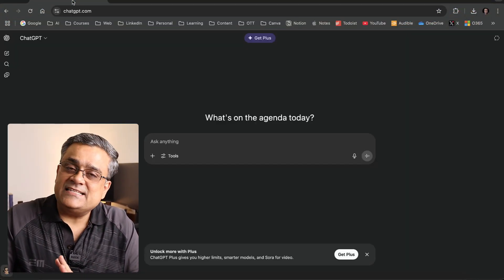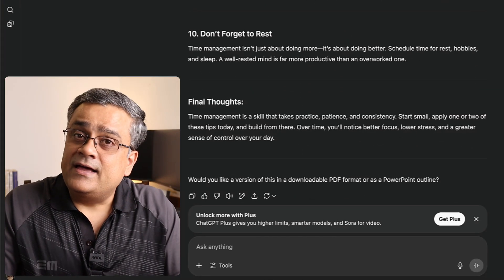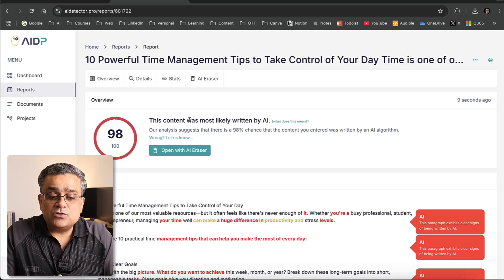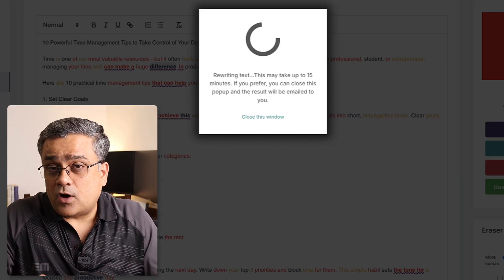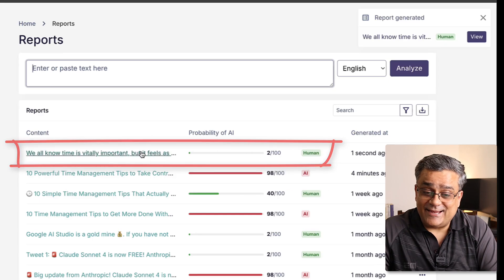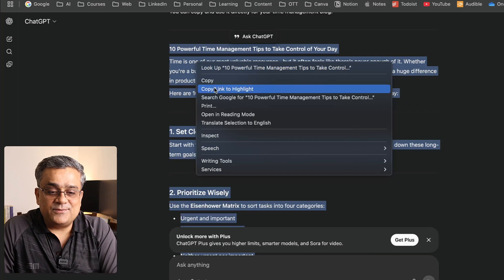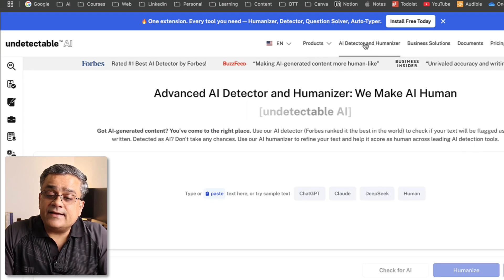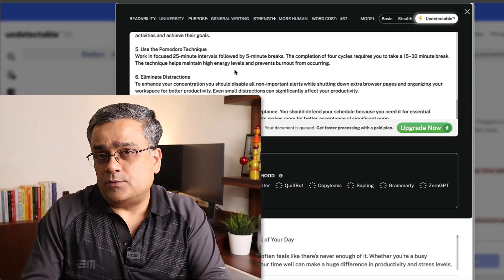How to Bypass AI Detection: Top 3 AI Humanization Tools That Work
How to Avoid AI Detection: Top 3 AI Humanization Tools That Work

Are you worried about your AI-generated content being flagged by AI detectors like GPTZero or Originality.ai? You've come to the right place. In this video, I reveal the top 3 AI humanization tools that actually work to help you avoid AI detection and make your text sound 100% human.

We'll dive deep into a side-by-side comparison of the most effective AI humanizers on the market today. I'll show you exactly how to use each tool to transform your robotic, AI-generated text into natural, undetectable content that passes even the toughest AI checkers.

What you'll learn in this video:
A clear understanding of how AI detectors work and what they look for.
My top 3 picks for AI humanization tools and why they are so effective.
A live demonstration of each tool's humanizing capabilities.
Tips and tricks to ensure your content is always unique and undetectable.
How to bypass AI detection for a variety of content types, from essays to blog posts.